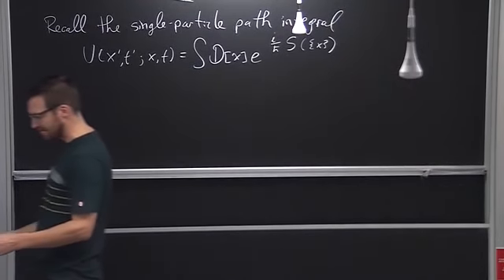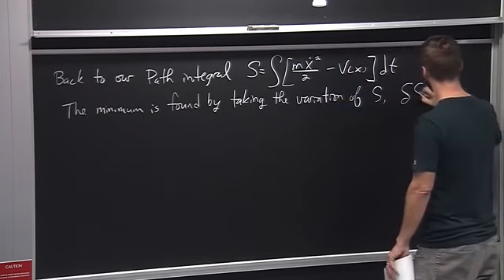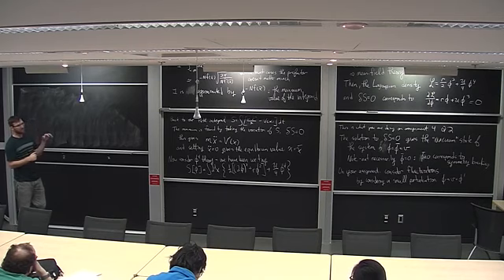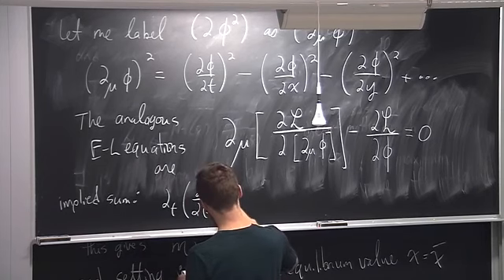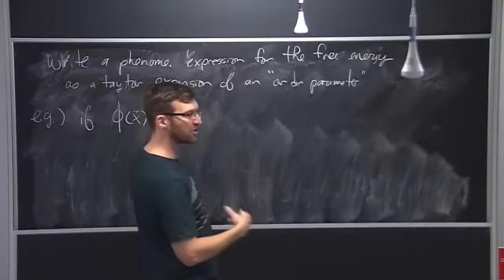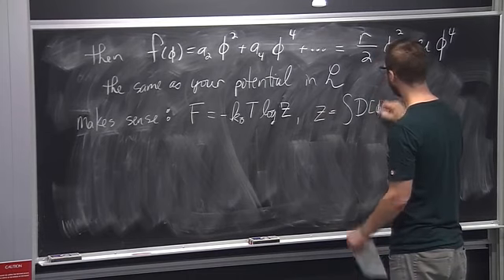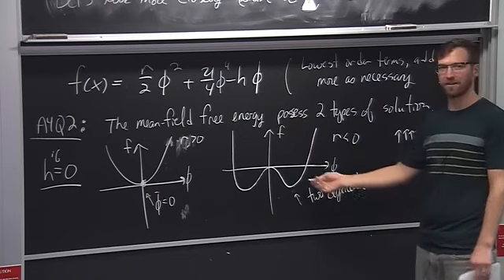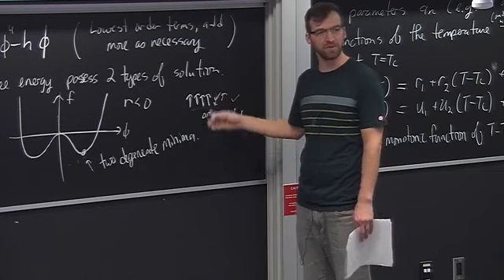Lecture15_ Laudau's theory